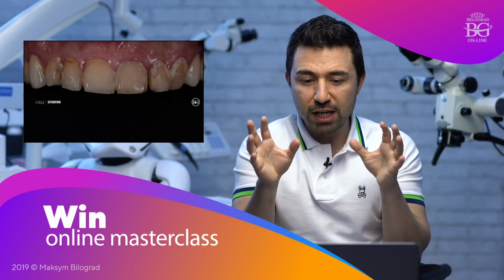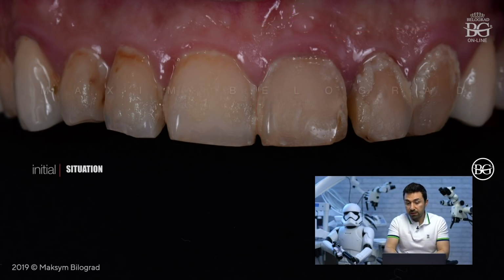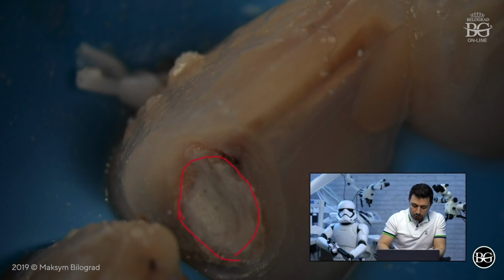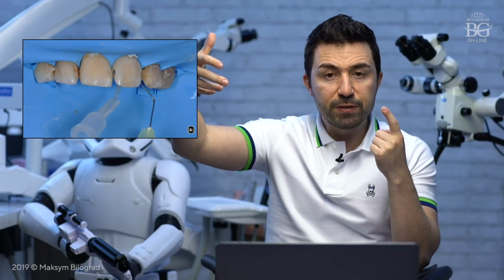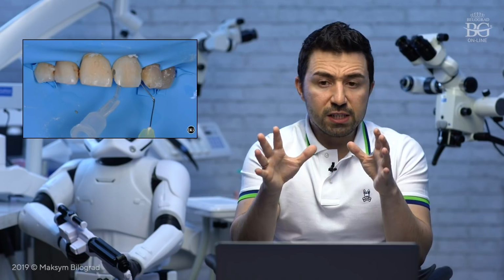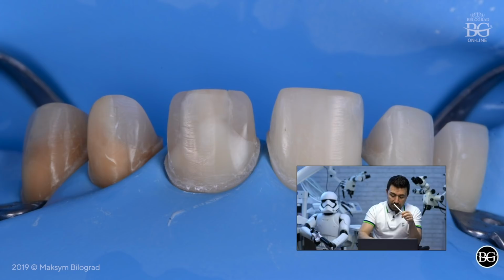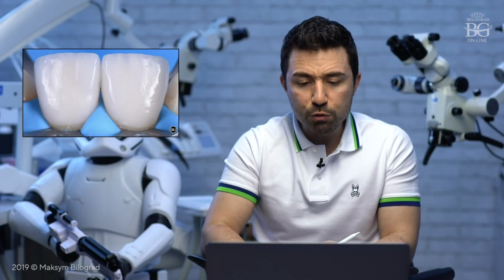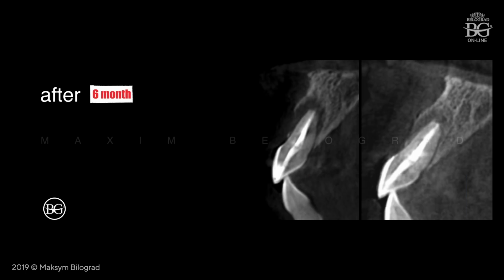ENDO and aesthetics. #07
ENDO and aesthetics | BG Dental Cases #7

This time we will touch topic on demand - endodontic treatment. We will also discuss defect oriented access, hygiene, negative irrigation, preparation, ninjas and conduct cool contest.

🔴Attention: watching this video you can win online masterclass about technical aspects of tooth preparation.🔴 We accept answers until November 25, 2019 at 10:00 a.m. (GMT+2)

00:47 Briefly about what we will talk about today
02:25 Win online masterclass

Write in the comments what clinical cases you would like to see in this project.

🔴You can improve your prep skills during hands-on course
Module 4: From Endodontics to Restoration

Watch in this video how it was implemented and what kind of result was achieved.

🔴If you want to upgrade your knowledge we kindly invite you to attend online master-class “Technical aspects of tooth preparation. Steps, instruments, speed modes”